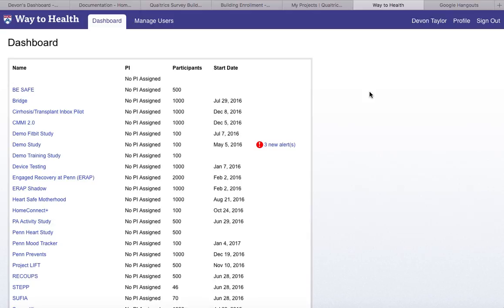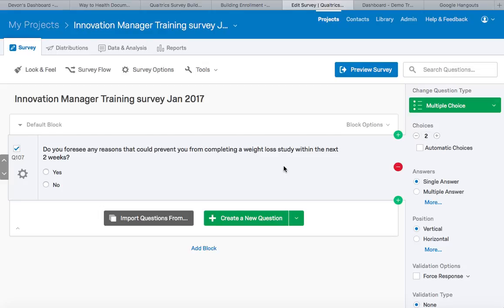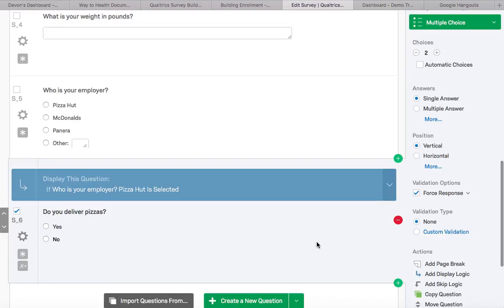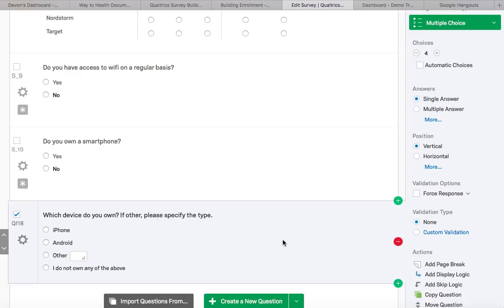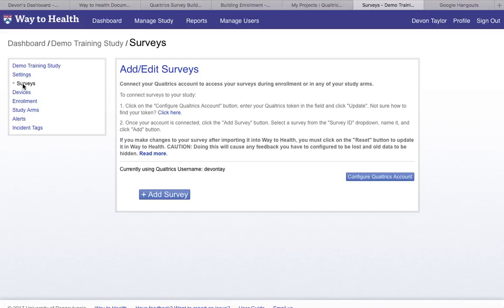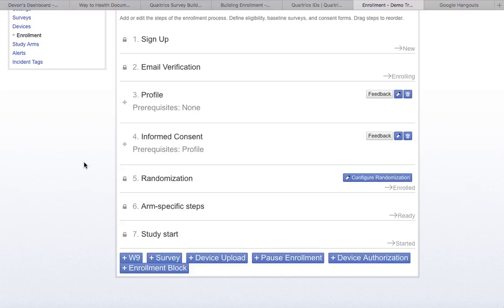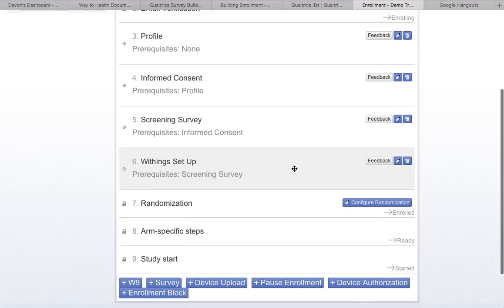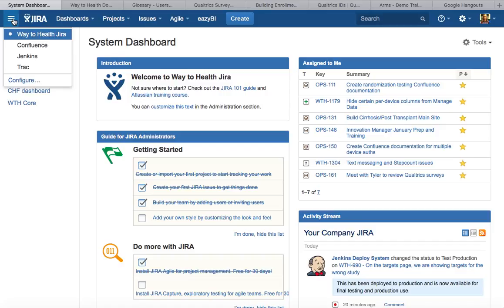Session I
Qualtrics
Enrollment
JIRA and Confluence
JIRA and Confluence